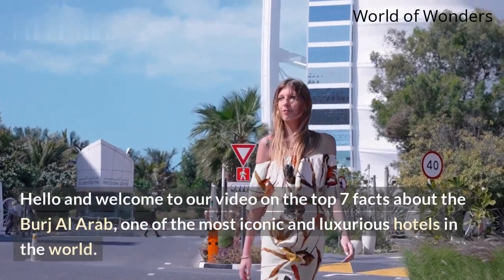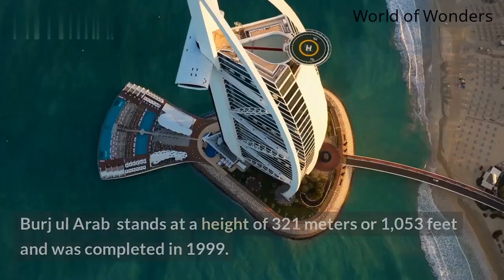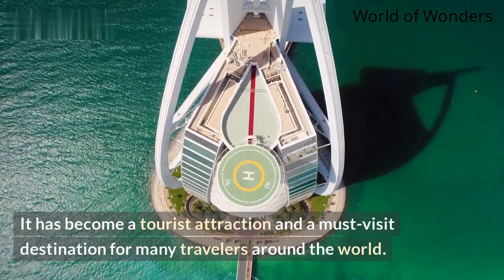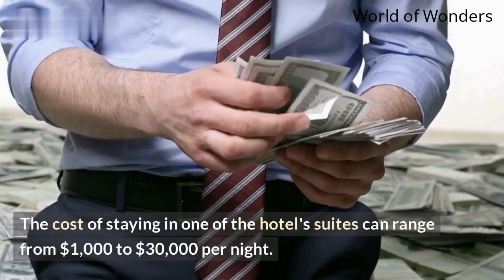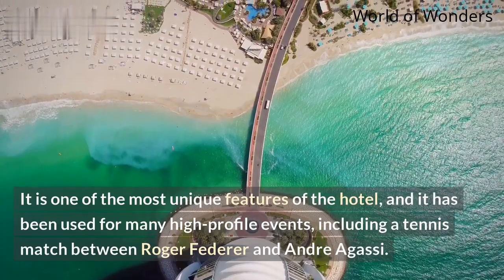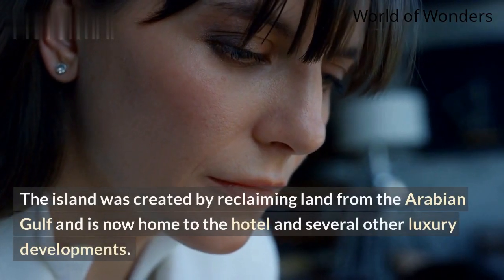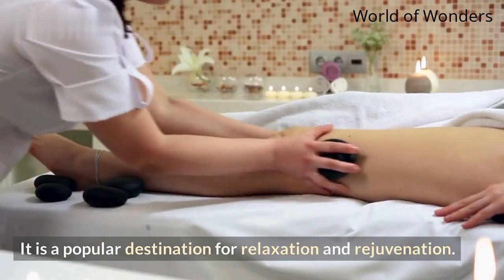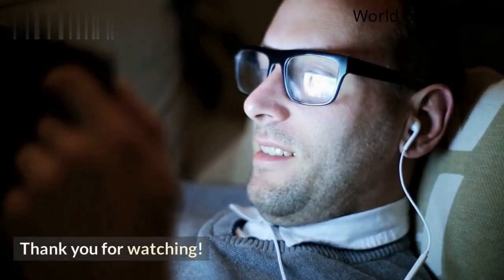7 Facts about Burj ul Arab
Hello and welcome to our video on the top 7 facts about the Burj Al Arab, one of the most iconic and luxurious hotels in the world. In this video, we will take a closer look at some fascinating facts about this architectural masterpiece located in Dubai, United Arab Emirates.

It's shaped like a sail
One of the most recognizable features of the Burj Al Arab is its unique sail-shaped design. The building stands at a height of 321 meters or 1,053 feet and was completed in 1999. The design was inspired by the traditional Arabic dhow sailing vessels.

It's not just a hotel
The Burj Al Arab is not just a hotel, but also a symbol of modern Dubai. It has become a tourist attraction and a must-visit destination for many travelers around the world. The hotel has 202 rooms and suites, each with a stunning view of the Arabian Gulf.

It's one of the most expensive hotels in the world
The Burj Al Arab is known for its luxury and exclusivity, and it is one of the most expensive hotels in the world. The cost of staying in one of the hotel's suites can range from $1,000 to $30,000 per night.

It has a helipad
The Burj Al Arab has a helipad located on the 28th floor, which is accessible by helicopter. It is one of the most unique features of the hotel, and it has been used for many high-profile events, including a tennis match between Roger Federer and Andre Agassi.

It has a restaurant underwater
One of the most unique features of the Burj Al Arab is its underwater restaurant called Al Mahara. The restaurant is located in the hotel's aquarium and has a stunning view of marine life. It is known for its exquisite seafood menu and has become a popular dining destination.

It's built on an artificial island
The Burj Al Arab is built on an artificial island that is connected to the mainland by a private bridge. The island was created by reclaiming land from the Arabian Gulf and is now home to the hotel and several other luxury developments.

It has a luxurious spa
The Burj Al Arab is also known for its luxurious spa, which offers a range of treatments and services. The spa is located on the 18th floor of the hotel and has stunning views of the Arabian Gulf. It is a popular destination for relaxation and rejuvenation.

Conclusion:
These are the top 7 facts about the Burj Al Arab, one of the most iconic and luxurious hotels in the world. From its sail-shaped design to its underwater restaurant and helipad, the hotel is a masterpiece of modern architecture and luxury. We hope you enjoyed this video and learned something new about this incredible hotel.